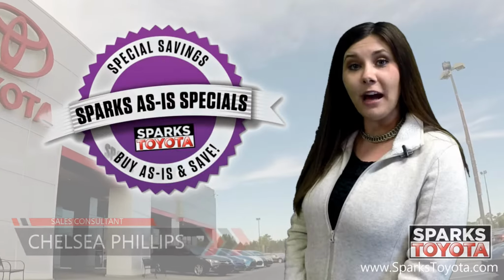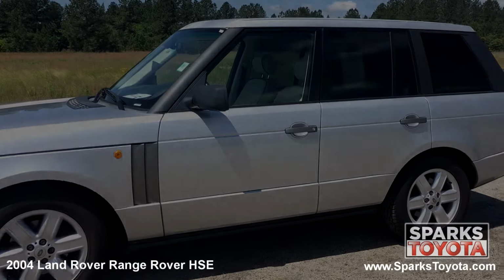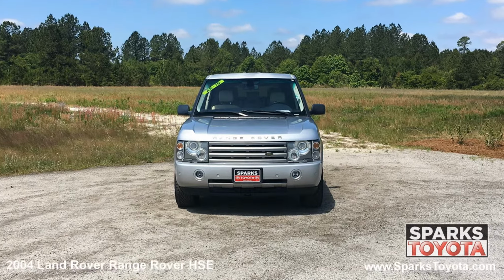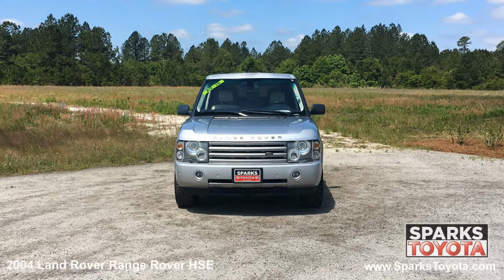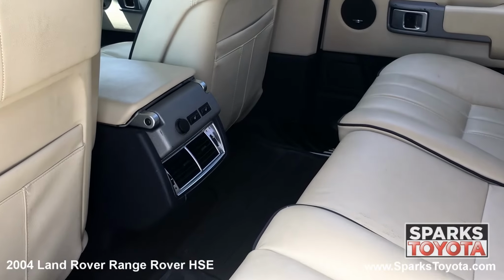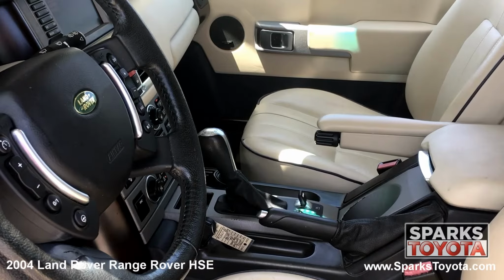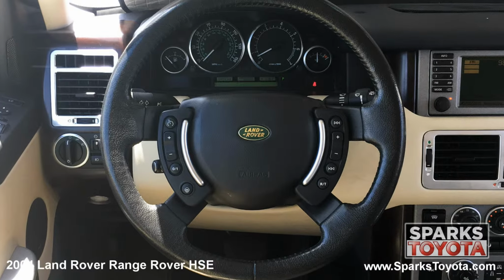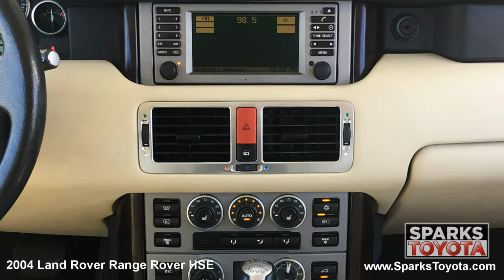SOLD 2004 Land Rover Range Rover HSE at Sparks Toyota - SOLD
2004, Land, Rover, Range, Rover, HSE, Silver

Visit our dealership:
Sparks Toyota
4855 Highway 501
Myrtle Beach, SC 29579